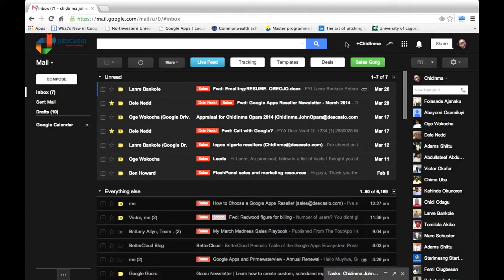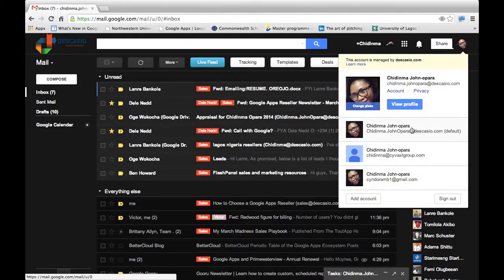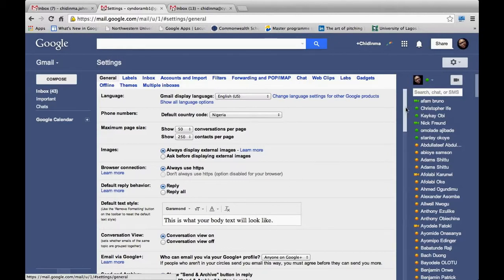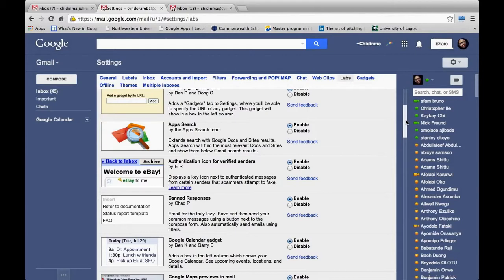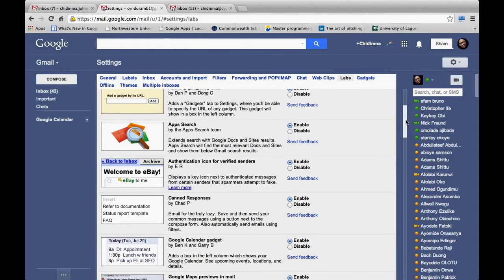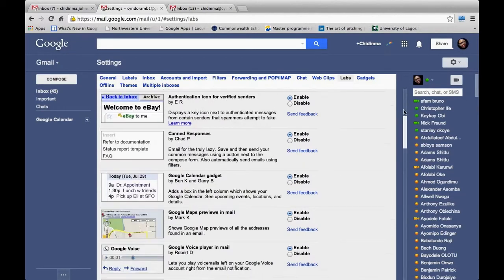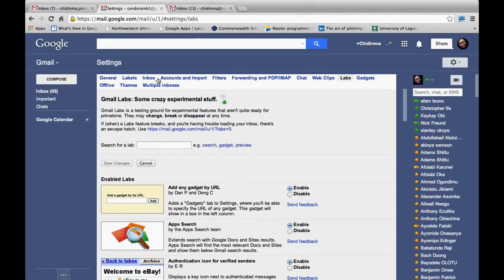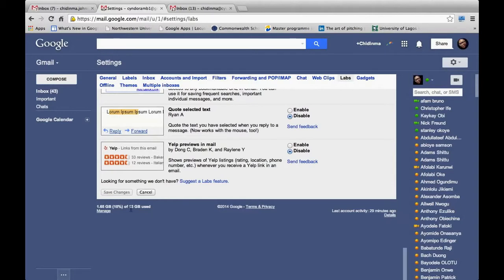Intro to Gmail - How to Change my Gmail user Interface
This video was inspired by a friend of mine who had seen my Gmail user interface and asked why it had a different look.

Gmail - Unlike some other email platforms provides users with the ability to change their user interface to suit their personality and preferences.

In this video, I have demonstrated the power of the Gmail settings and Labs.